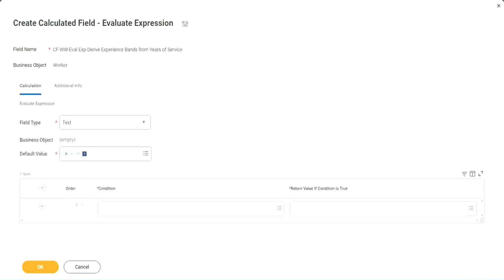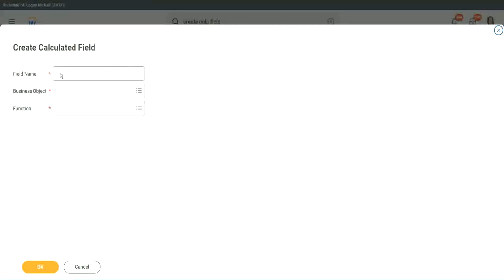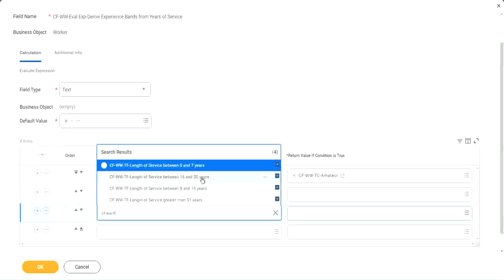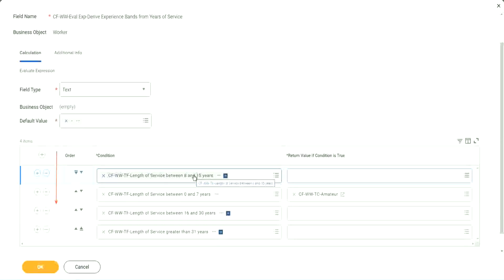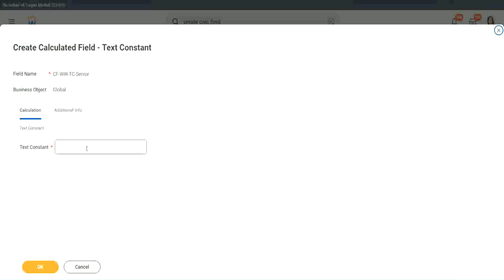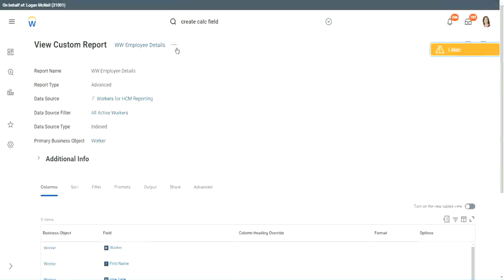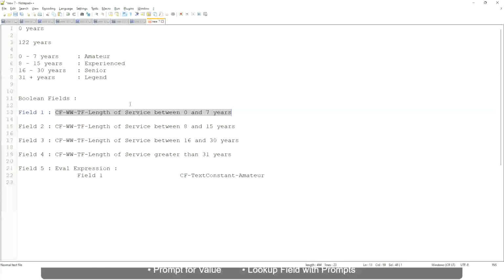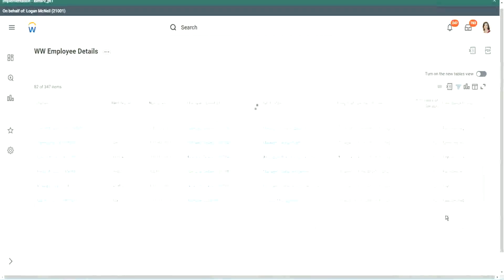Employee Details Calculated Field in WorkDay Part 1